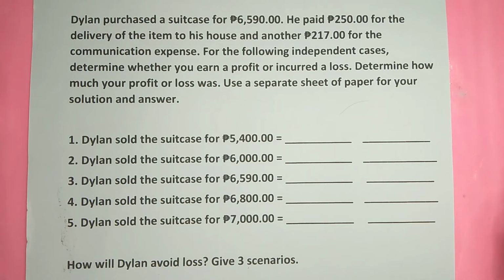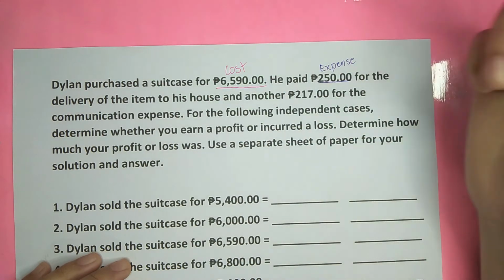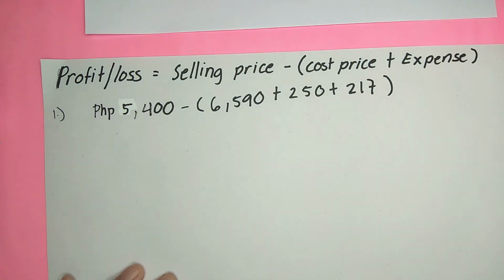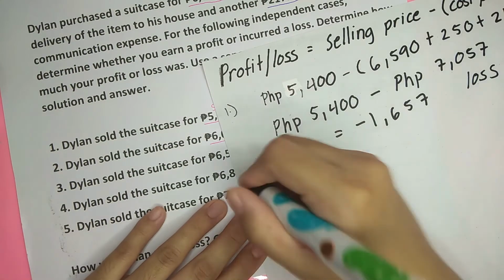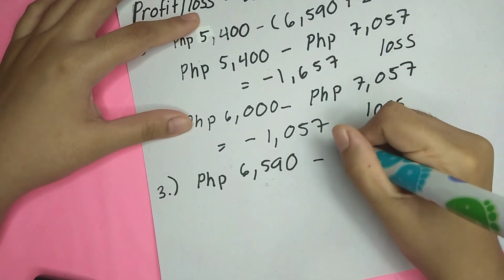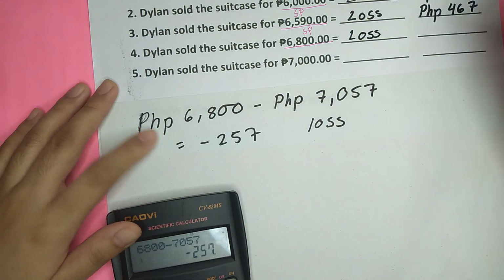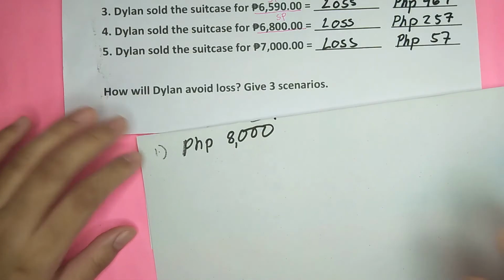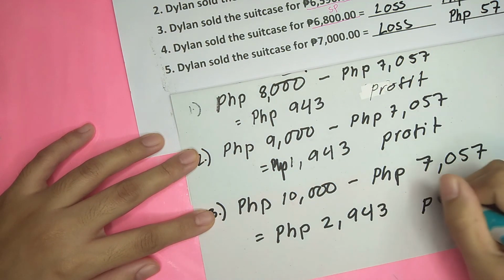BUSINESS MATHEMATICS//MODULE 7//ADDITIONAL ACTIVITIES// PROFIT AND LOSS// 3 SCENARIOS//GRADE 11//ABM